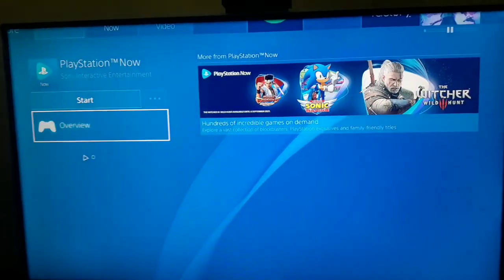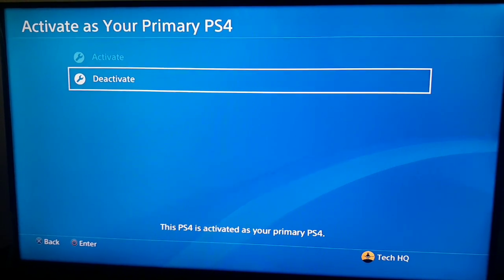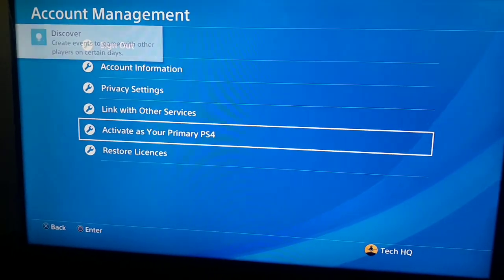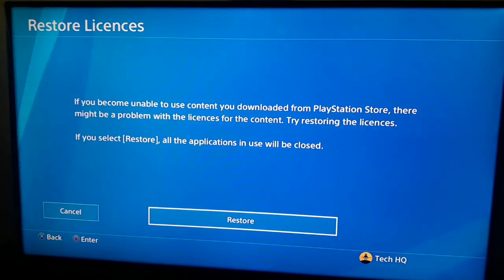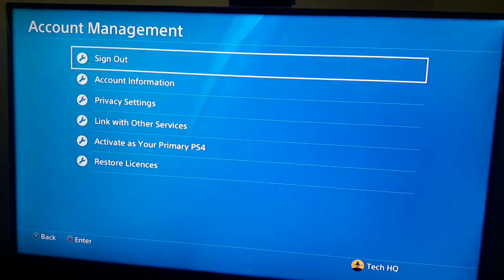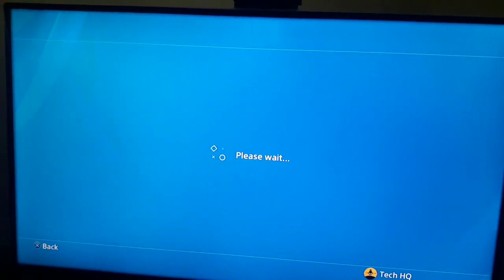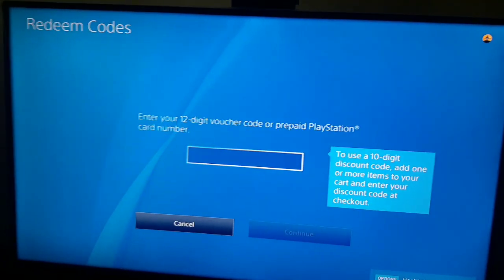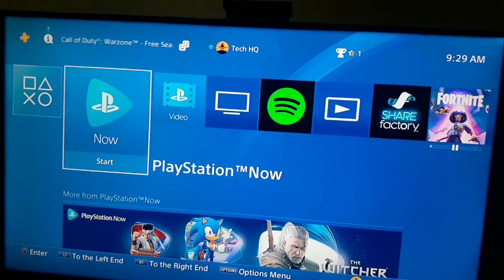Fix error code WS-43691-3 on ps4 in 2021 (we're sorry this product cannot be purchased at this time)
Hey everybody in this video I'm showing you Fix error code WS-43691-3 on ps4 in 2021 (we're sorry this product cannot be purchased at this time). So guys if want to know how to fix ps4 error code WS-43691-3 just watch this video.